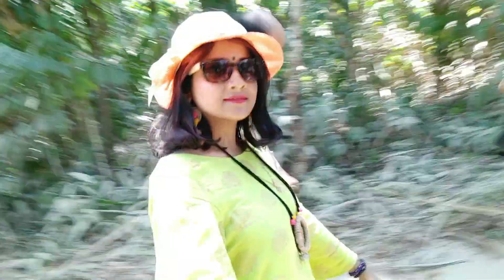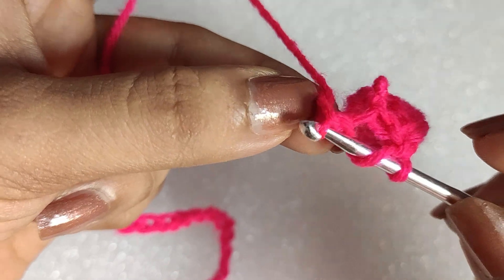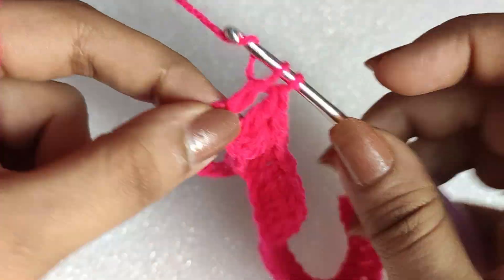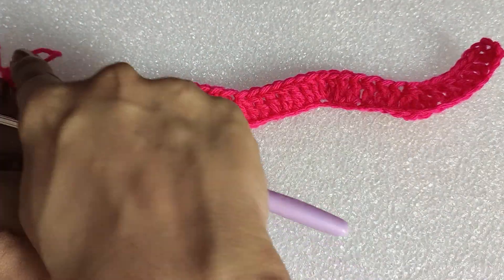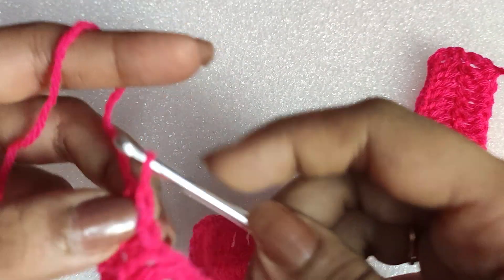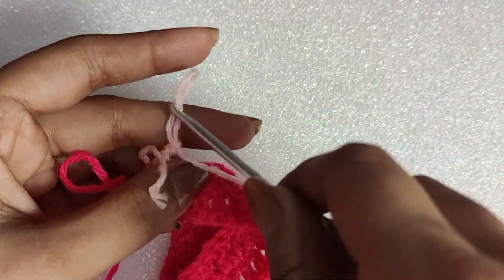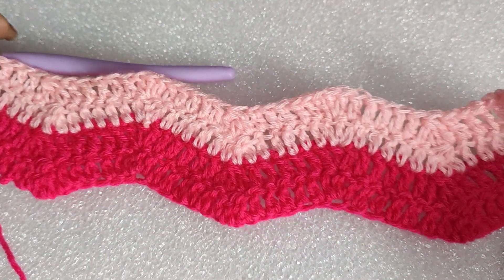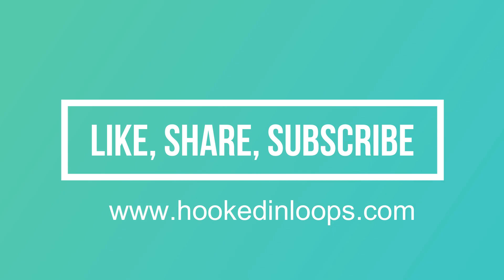Crochet Chevron, Ripple, Zig Zag, Wave Stitch Pattern & Tutorial | HOOKED IN LOOPS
In this video you will learn how to do the Crochet Chevron Stitch. The crochet chevron stitch is a very easy and a very beautiful stitch. It is also known as the crochet wave stitch or the crochet ripple stitch. This pattern is a very fast pattern and the only stitch involved here is the double crochet stitch.
It can be used in many different types of projects, starting bookmarks to blankets.

In this entire series I will upload the tutorials for most of the crochet stitches.